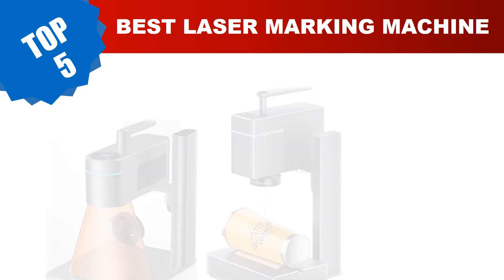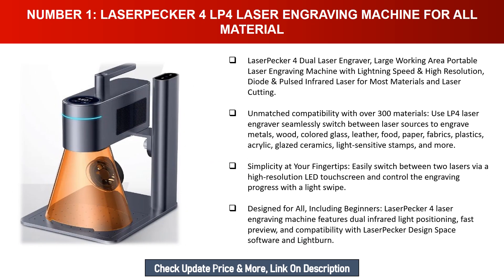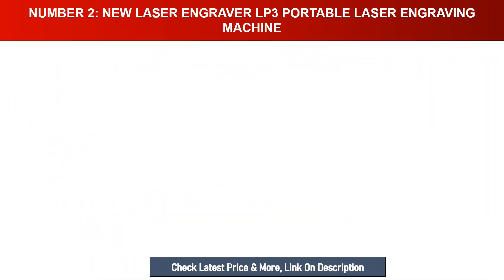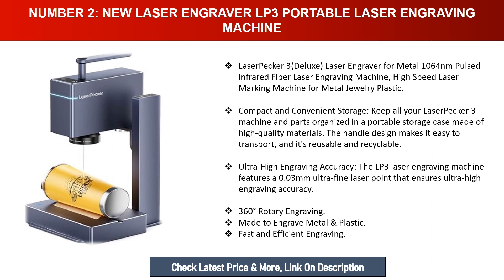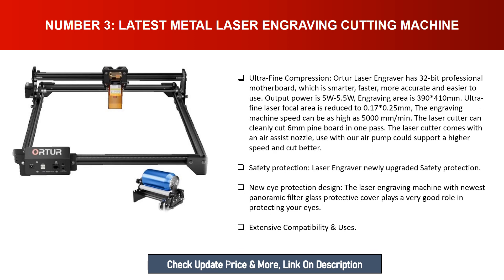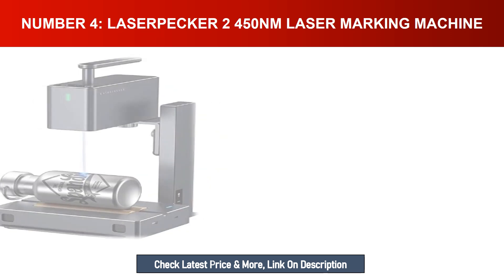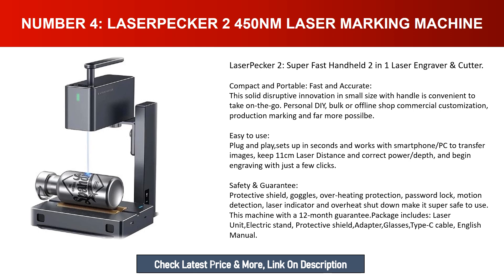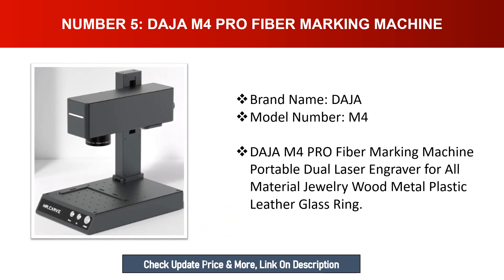Top 5 Best Laser Marking Machine 2024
Best Laser Marking Machine 2024; Top 5 Best Portable Laser Engraver
Top 1. LASERPECKER 4 LP4 Laser Engraving Machine for All Material
Top 2. New Laser Engraver LP3 Portable Laser Engraving Machine
3. Latest Metal Laser Engraving Cutting Machine
4. LaserPecker 2 450nm Laser Marking Machine
5. DAJA M4 PRO Fiber Marking Machine

Are you searching for Best Laser Marking Machine?
Hey guys, I Am Joni, I have been working on AliExpress products for about 4 years. Hopefully, my experience and guidelines will help you best product choice.
Today I am going to reviews, Top 5 Best Laser Marking Machine IN 2024.